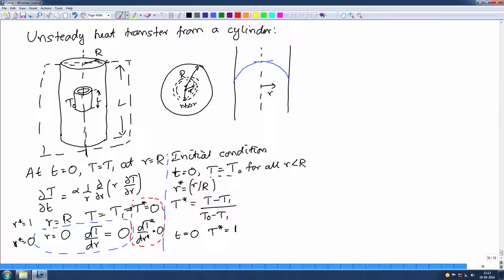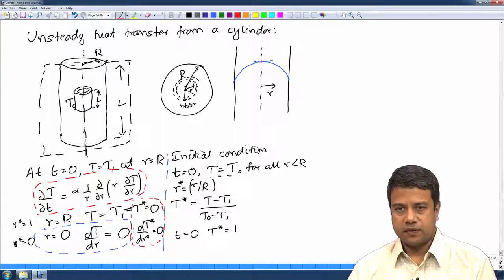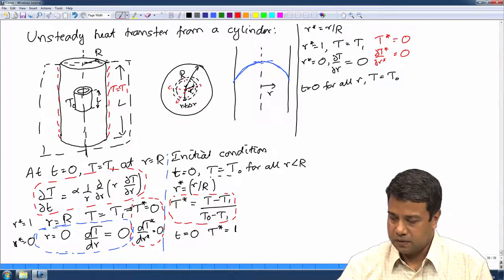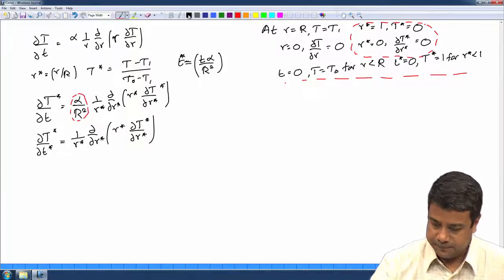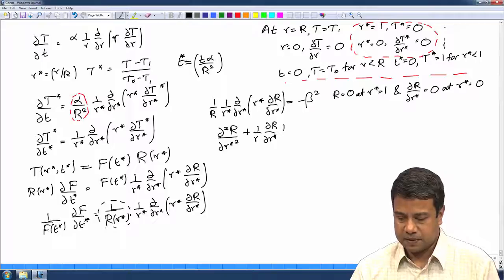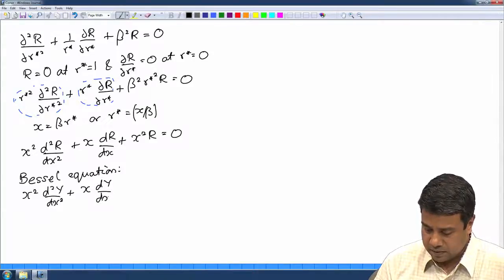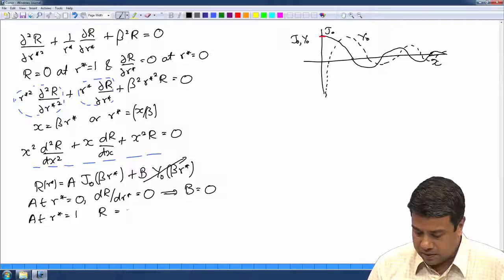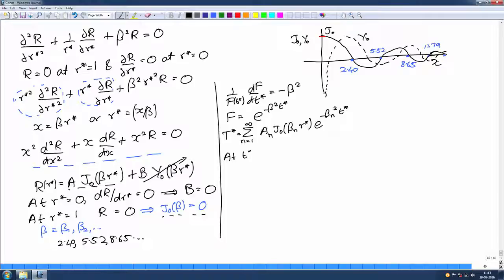Balance laws in cyclindrical co-ordinates. Unsteady heat conduction from a cylinder (continued)